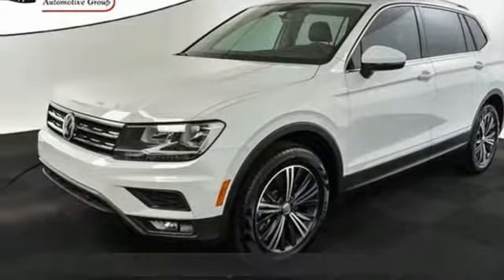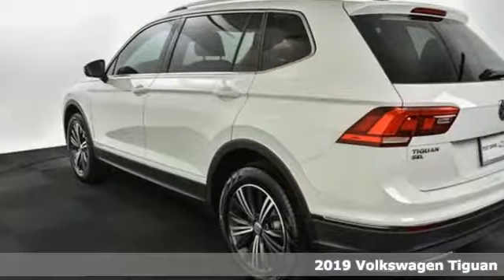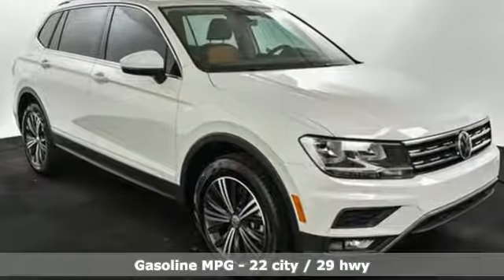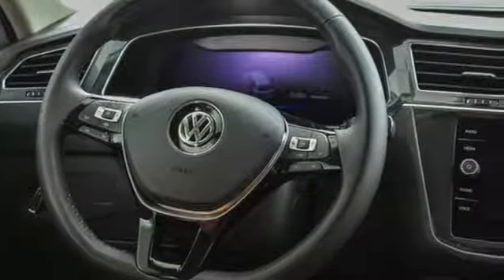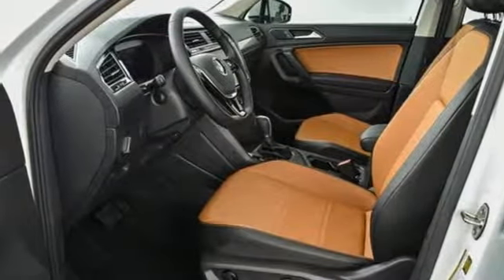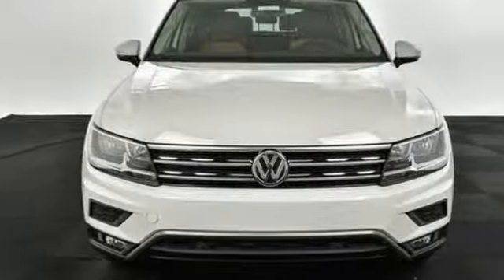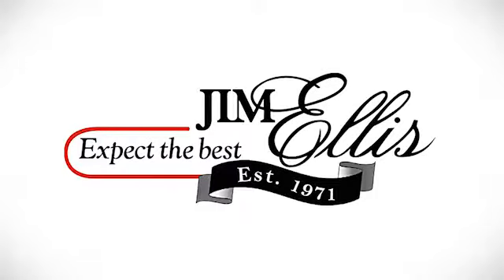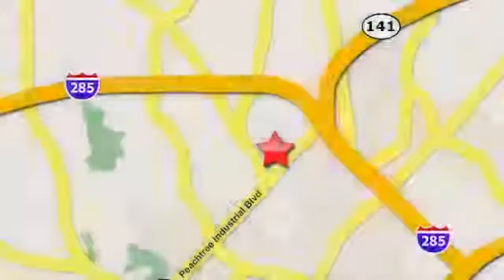New 2019 Volkswagen Tiguan Atlanta Alpharetta, GA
Year: 2019
Make: Volkswagen
Model: Tiguan
Trim: SEL
Engine: 2.0L TSI DOHC
Transmission: 8-Speed Automatic with Tiptronic
Color: White
Stock #: VN19112
VIN: 3VV3B7AX1KM033229
2019 Tiguan SELbrbr* Dealer Installed Equipment: Window Tint - $195brbr* All Tiguan SE standard features, plus:brbr* 18" thin multi-spoke two-tone alloy wheelsbr* Halogen front fog lights w/cornering lightsbr* LED front and 2nd row reading lights, and front footwell lightsbr* Panoramic sunroofbr* Remote engine startbr* Power rear liftgatebr* Volkswagen Digital Cockpitbr* Chrome rear bumper trimbr* Silver roof railsbr* 8" touchscreen navigation, AM/FM/HD radio & CD player w/dual USB inputs & voice controlbr* SiriusXM Travel Link (w/limited-time trial subscription)br* VW Car-Net Security & Service connected car service (limited subscription)br* VW Car-Net Guide & Inform enhanced navigation & infotainment (subscription required)br* Adaptive Cruise Controlbr* Park Distance Controlbrbr* 2-Years of VW Care included with every new Volkswagen from Jim Ellis Volkswagen of Chambleebr* The People First Warranty - 6 years/72,000 miles (whichever occurs first) New Vehicle Limited Warrantybr* Volkswagen Wolfsburg Crest Club Award for 5 consecutive yearsbr* Winner of Consumers' Choice Award for 15 consecutive yearsbr* Pricing valid towards purchasing with approved credit, cannot combine special offers, see Dealer for detailsbr* All Special Vehicle Pricing includes dealer service chargebr* Pricing excludes gov. fees of tax, tag, title and Warranty Right Act (WRA)brbrThe Next Step? Give us a call to confirm availability and schedule a hassle-free test drive! We are located at 5901 Peachtree Blvd, Atlanta, GA, 30341.

Address:
5901 Peachtree Industry Boulevard